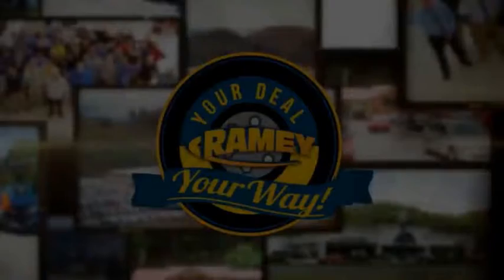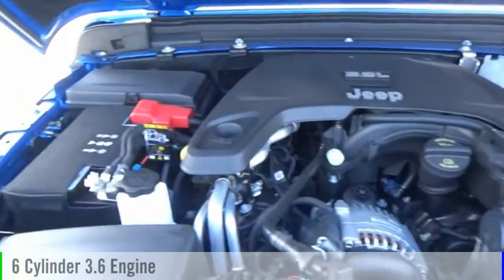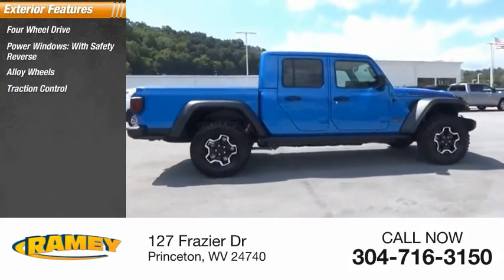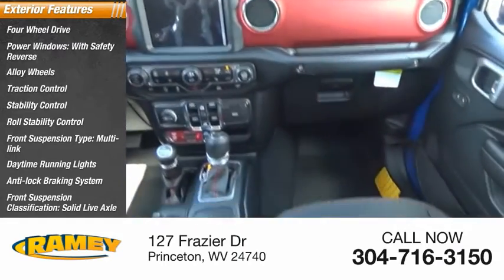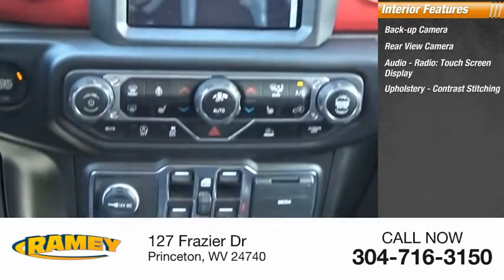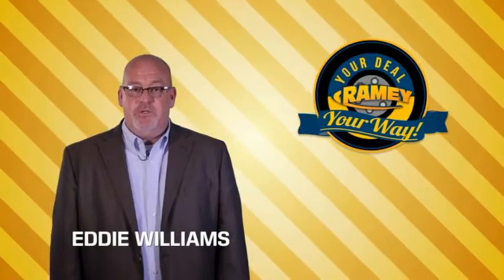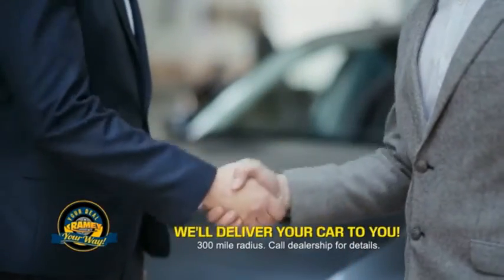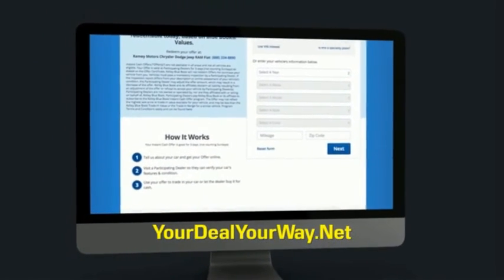2020 Jeep Gladiator Princeton WV 2-201479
2020 Jeep Gladiator Rubicon

Ramey Motors
127 Frazier Dr

Factory MSRP: $54,755 Hydro Blue Pearlcoat 2020 Jeep Gladiator Rubicon 4WD 8-Speed Automatic 3.6L V6 24V VVT Liifetime State inspections for West Virginia and Virginia residents!.   Awards:   * 2020 KBB.com 10 Favorite New-for-2020 Cars Your Deal. Your Way!